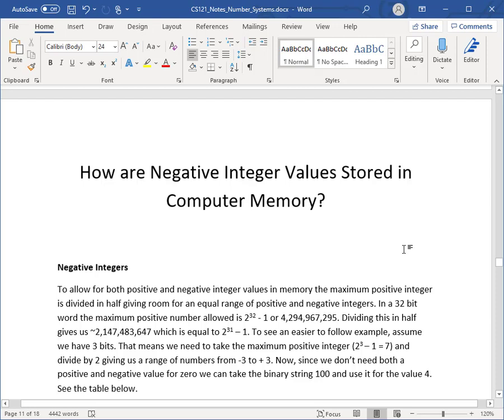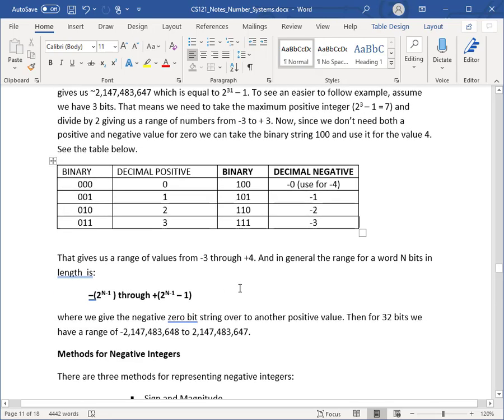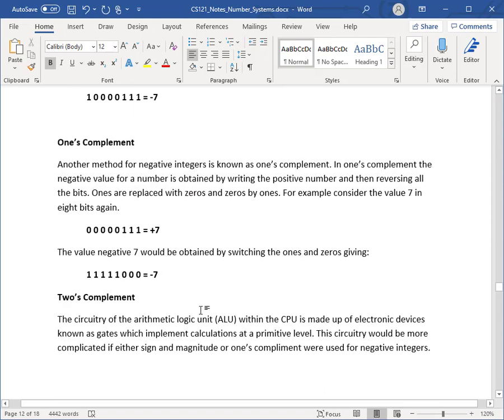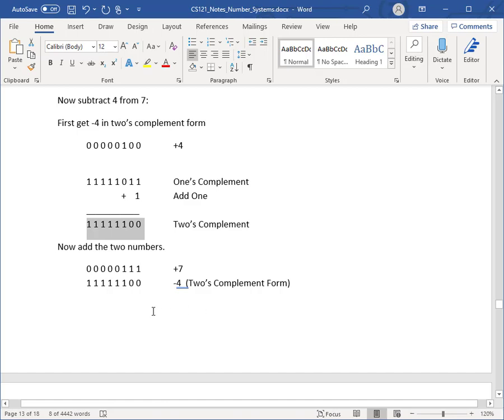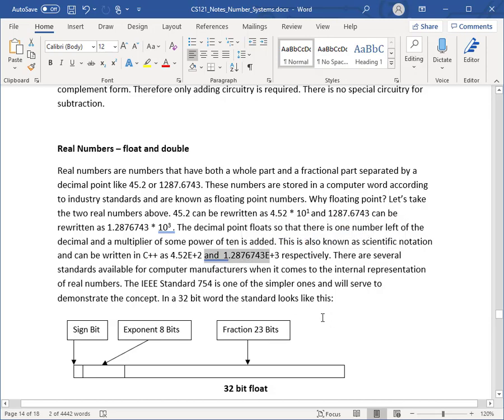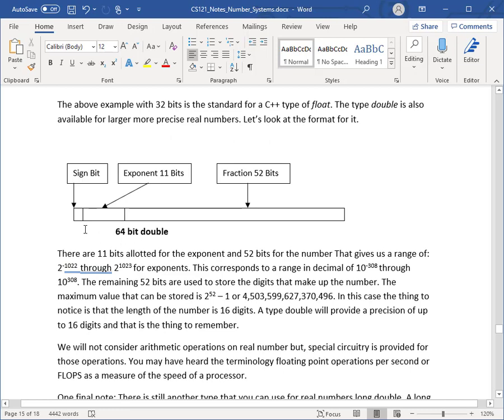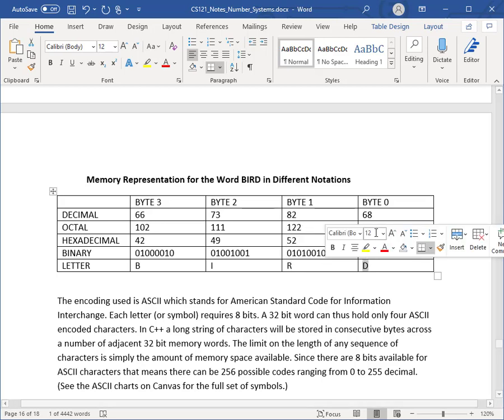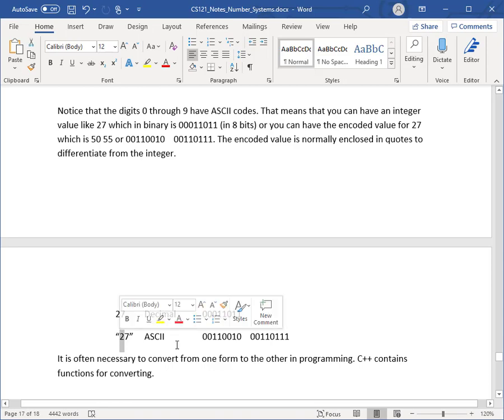Binary Representation of Negative Integers and Real Numbers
C++ offers a number of different data types. The corresponding data items are stored as binary values in computer systems. Each type has its own specific method for representing these data types. This video shows three systems for negative integer values, a generic form for floating point values and a short discussion of ASCII encoded data.